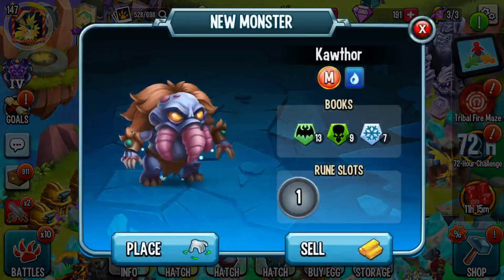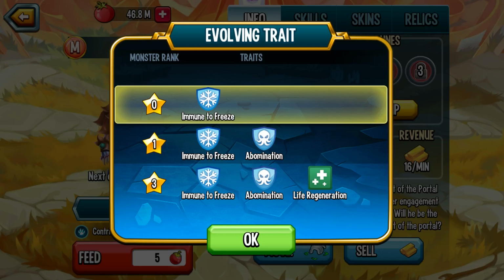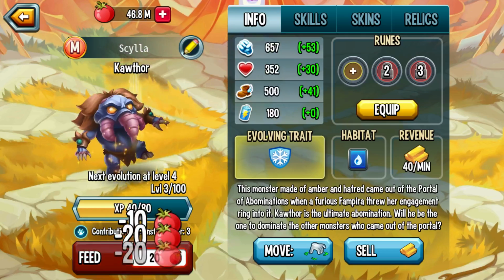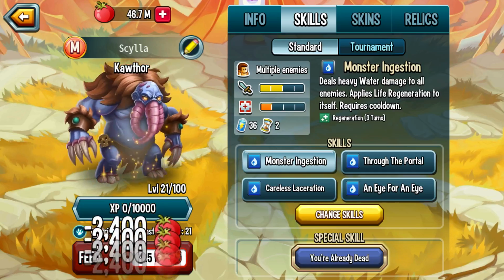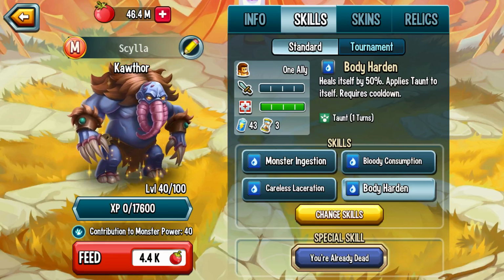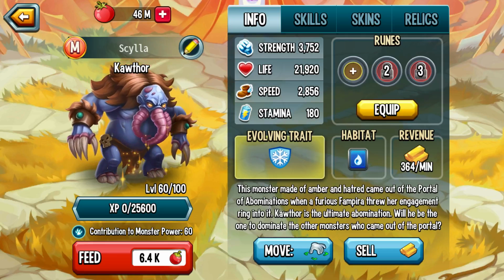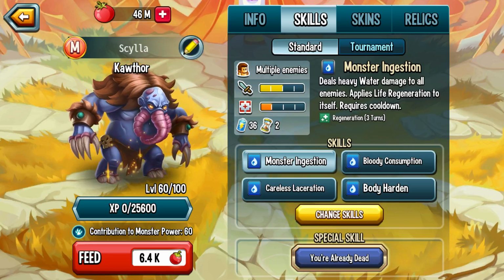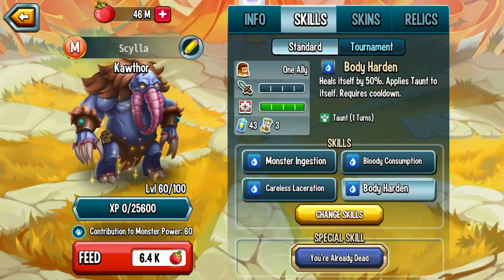Monster Legends - Feeding to 60! : Kawthor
Monster Legends

Feeding the Mythic Monster, Kawthor, in the breeding, collecting Monster fighting/Adventure game for mobile devices from Social Point.

Battle with the ultimate legends and lead them into action in this online strategy RPG game! Breed, feed, raise and train Legendary and Epic monsters, then start fighting in the arena.

Collect Monster Legends to uncover their fighting skills and boost your strategy in action packed RPG battles. Build a world in the game for monsters to live, fill it with habitats and breed new species! Take your monsters on exciting quests and arena battles full of strategy. Only then will you be able to prove yourself a Master of Monster Legends!

If you’re all about multiplayer games, you’ll love Team Wars, where you’ll be able to duel other Monster Masters and win magnificent rewards and War Coins you can use to collect the exclusive monsters in the Team Shop.

Join your friends and connect with a Monster Community of over 60 million players. Start today!

MONSTER LEGENDS FEATURES

BREED & COLLECT – UNIQUE MONSTERS AWAIT
- Collect over 400 monsters: New monsters are added to the game every week!
- Breed monsters of different elements and rarities to create cool new species!

DISCOVER NEW LEGENDS
- Collect incredible monsters of all types in limited-time events!
- Fight in special events made of wonders and dangers packed with role playing action and unknown monster adversaries. Be a hero!
- Collect treasures and rewards in your quest to glory.

RPG PROGRESSION & STRATEGY
- Level up your monsters and give them boosts for the battles ahead.
- Your monsters will become stronger as you rank them up in the Monster Lab and equip them with runes!
- Set your monster teams strategically, combining the attackers, tanks and control monsters that work best together.
- Battles will require strategy and tactics if you want to rise to the top of the rankings!

MULTIPLAYER BATTLES!
- Fight PvP battles in the Multiplayer Mode each season for trophies, rewards, and a chance to reach the Legendary Leagues and become the Legendary Leader!
- The monsters in your Defense Team will need to be strong to protect your trophies from being stolen by other Monster Masters.
- Team Wars is the ultimate Multiplayer experience: Join or start a team, build a strategy with other players and obtain exclusive monsters from the Team Shop!
- Team up with your friends, fight and measure your battle strategy and strength against other players.

BUILD A MONSTER PARADISE!
- Build a Monster Paradise and fill it with everything you need: A Breeding Mountain, Habitats, Temples, and more!
- Unlock special spots in the islands, like the Library, the Temples of the Guardians, and the Monster Lab!

Are you brave and skillful enough to fight for your chance to become the #1 Monster Master in the world? Find out with Monster Legends, the action RPG that will put you in charge of a fantasy monster empire!